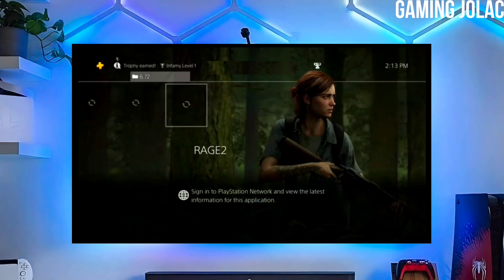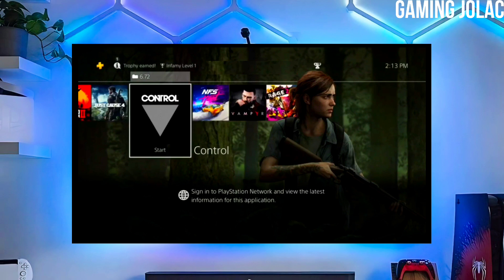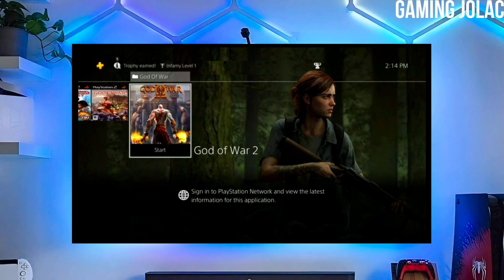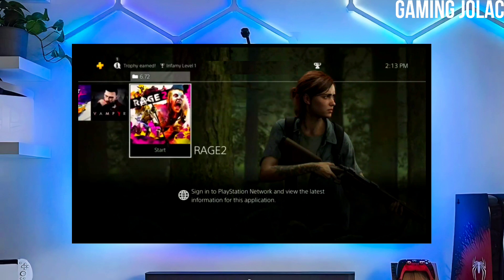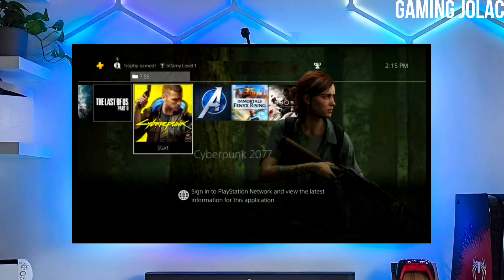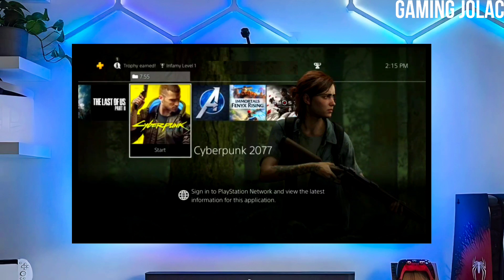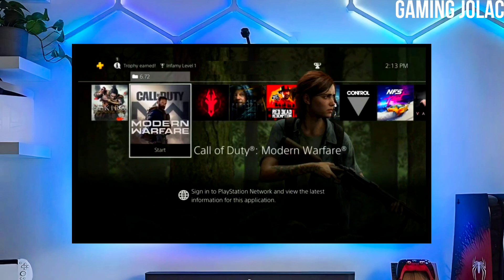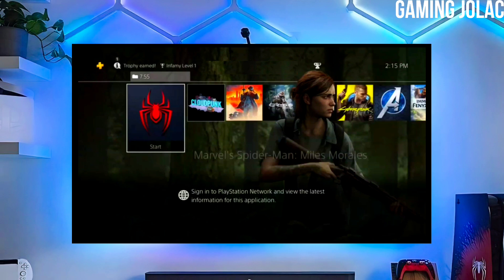PS4 9.03/10.50/11.00/11.02/11.50 Jailbreak with GoldHEN | How to jailbreak PS4 11.50